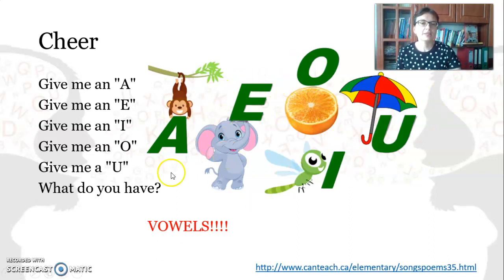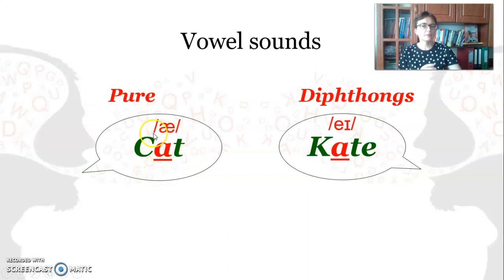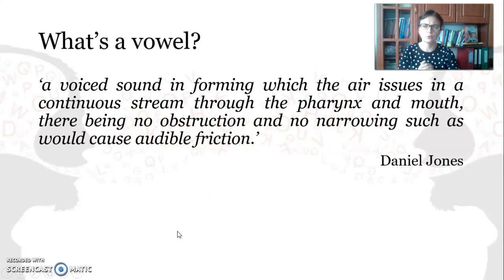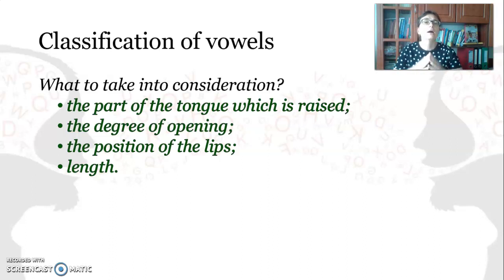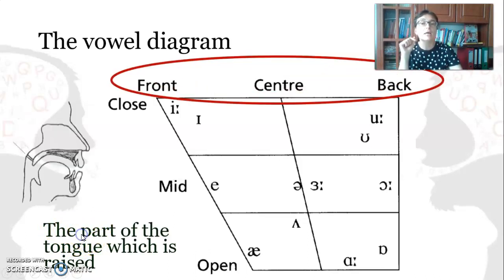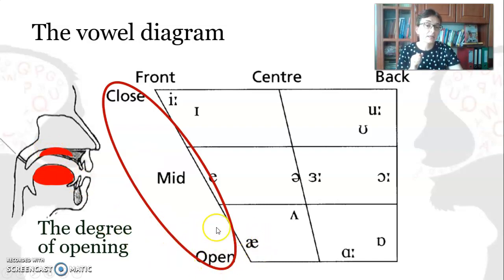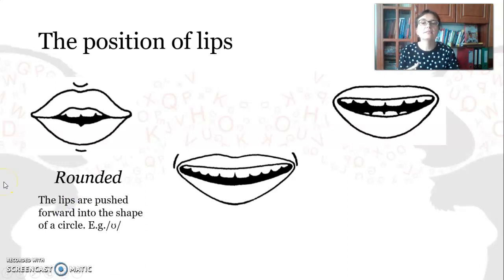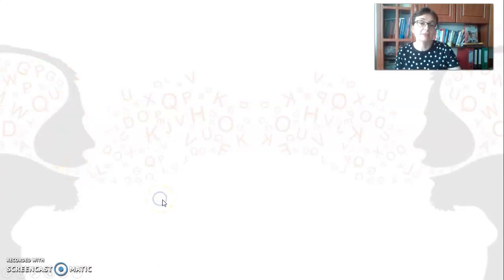Defining and classifying vowel sounds in English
Sounds are produced in the vocal tract when the airstream is diverted, interrupted, restricted or shaped with the help of articulators. When it comes to vowel sounds, the first thing to remember that there is no striction of the airstream in the vocal tract. What happens is that the airstream is voiced through the vibration of the vocal cords in the larynx, and then shaped using the tongue and the lips to modify the overall shape of the mouth.

The position of the tongue in relation to the palate (also known as the roof of the mouth) is also an important reference point helping us to distinguish differences between sounds.

When we mention the length of a sound we refer to the perceived duration of a vowel sound.